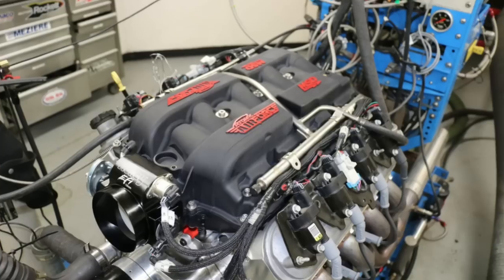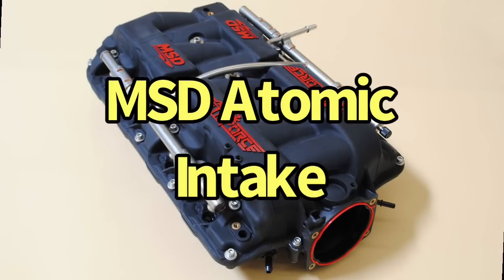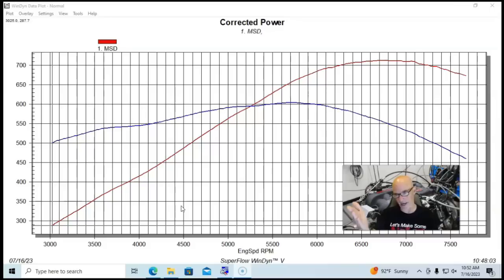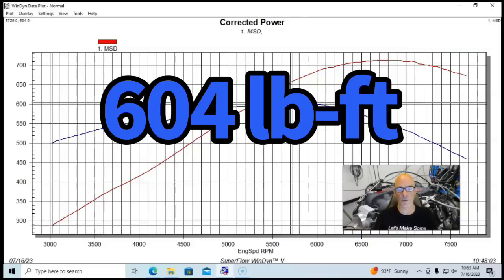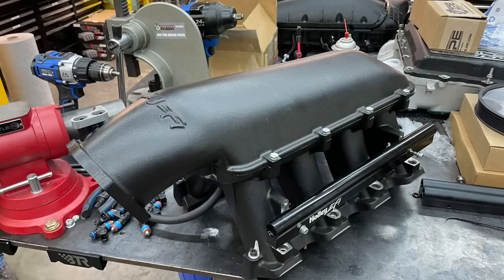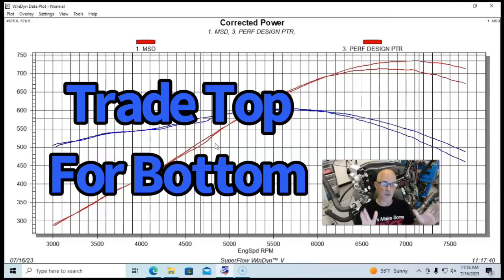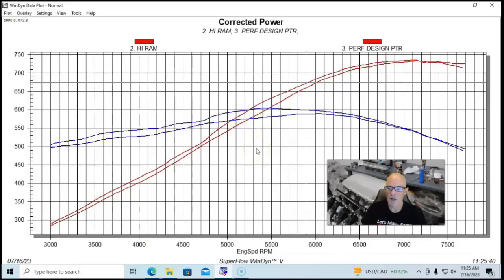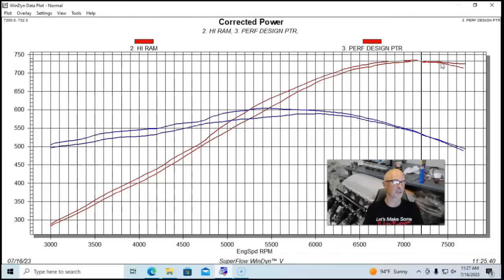700+ HP LS7 INTAKE SHOOTOUT-MSD ATOMIC VS HOLLEY HI RAM VS PERFORMANCE DESIGN CARBON pTR. WHO WINS?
WHAT IS THE BEST INTAKE FOR MY LS7? FULL DYNO RESULTS. WHAT IS THE MOST POWERFUL LS7 INTAKE? SHOULD I UPGRADE MY LS7 INTAKE? HOW MUCH POWER IS THE LS7 MSD ATOMIC INTAKE WORTH? HOW MUCH POWER IS THE LS7 HOLLEY HI RAM INTAKE WORTH? HOW MUCH POWER IS THE PERFORMANCE DESIGN PTR INTAKE WORTH? IS THE MSD ATOMIC THE BEST INTAKE FOR MY LS7? WHICH INTAKE SHOULD I USE TO EXCEED 700 HP WITH MY LS7? CHECK OUT THIS VIDEO COMPARING THREE DIFFERENT LS7 INTAKE MANIFOLDS ON A CAMMED, HIGH-COMPRESSION 427 TEST MOTOR FROM BRIAN TOOLEY RACING. THEY COMPARED THE MSD ATOMIC TO THE HOLLEY HI RAM TO THE PERFORMANCE DESIGN CARBON PTR.